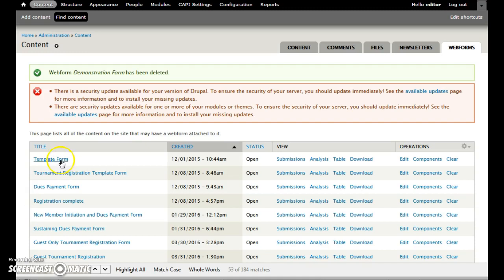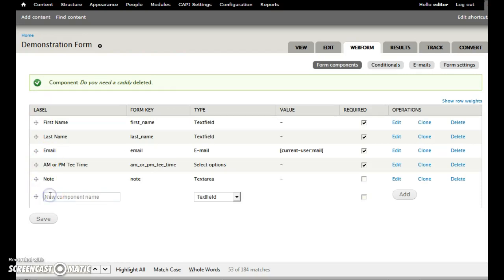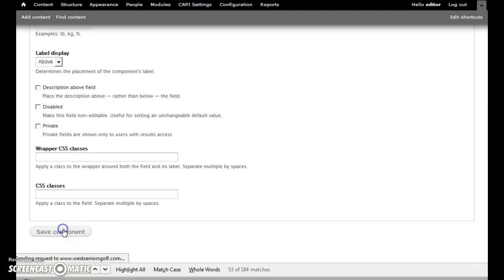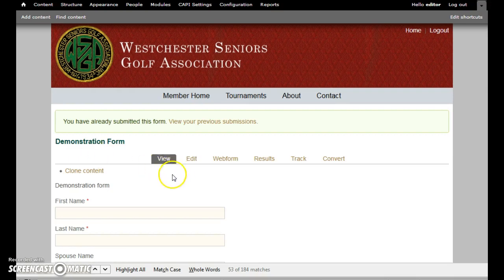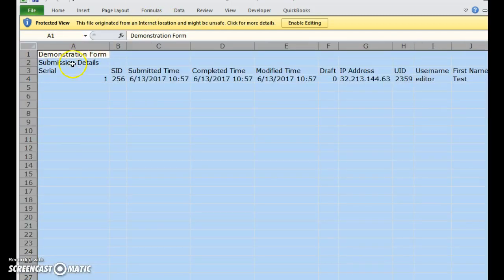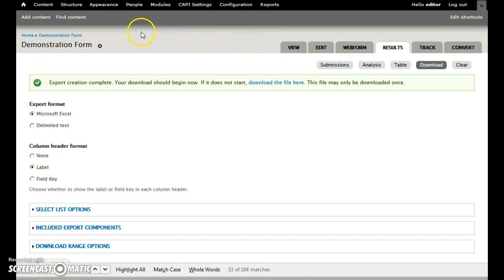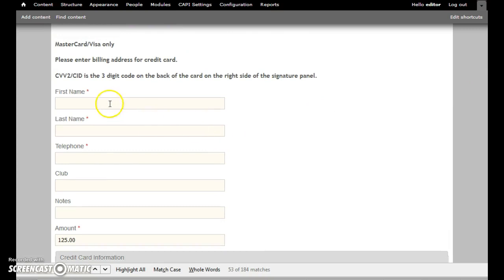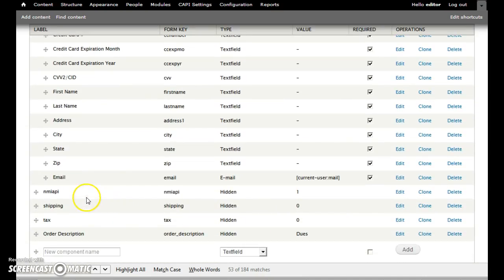Synergy Webform and Credit Card Processing